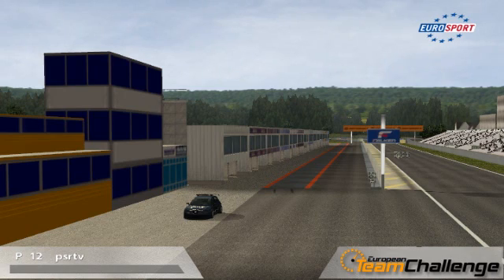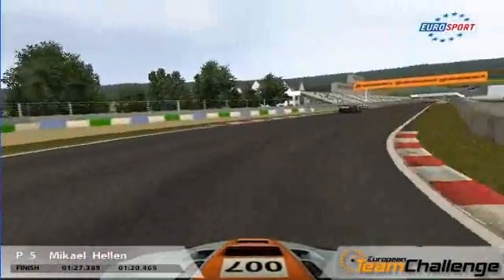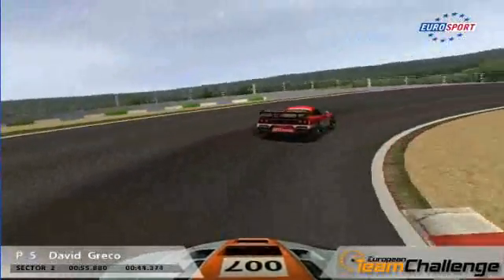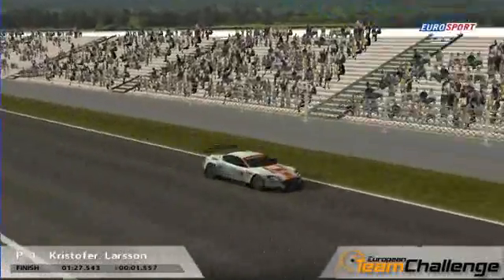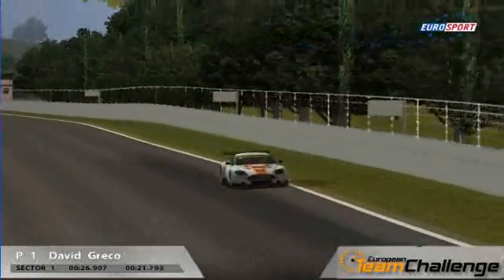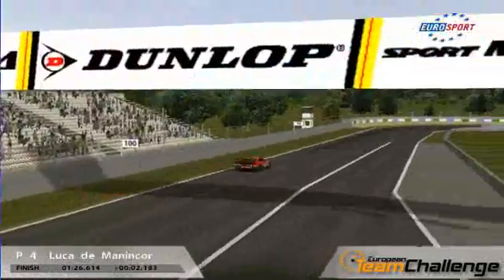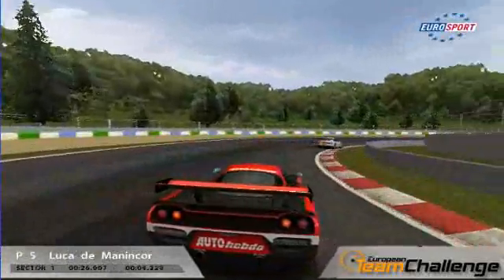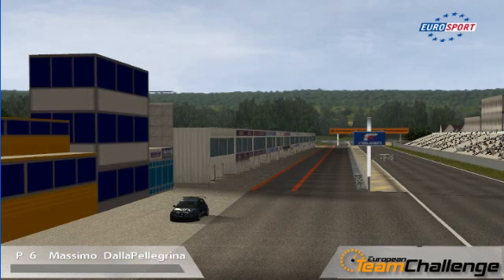ETC Black Cup '08 :: Test Race @ Ti Aida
The first season of Simracing Team Challenge, then called European Team Challenge, saw a different layout than what is used today. For the Black Cup ´08 season there were 6 circuits used and there were two races at each one, one for GT Pro and one for GT Sport, the classes that came with the sim GTR Evolution. But it was the same two driver line ups for each team and the points distribution was the same aswell.

The first season saw many teams "vitory lane" including The Black Rebels, Team GG, GMT-DH Racing, Roaring Pipes Maniacs, FlatOut Racing and Degan Simracing. Roaring Pipes Maniacs took the overall win after fightnig off FlatOut racing and The Black Rebels. The Rebels were very strong in the early parts of the season and won 3 of the first 4 races. However, they faded after half distance and was only victorious once more and got passed by both RPM and later also FlatOut, two very consistent teams. Another team that stood out was GMT-DH Racing who came in to the series after the first round, yet still managed to finish 5th overall. They would later go on to greater success.